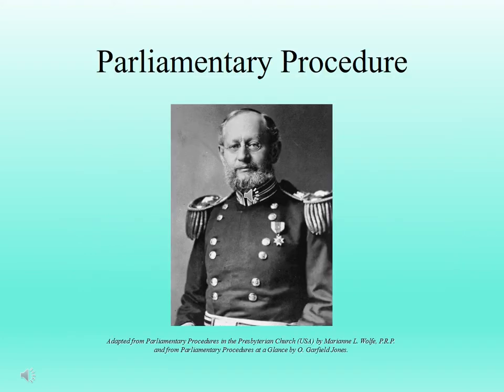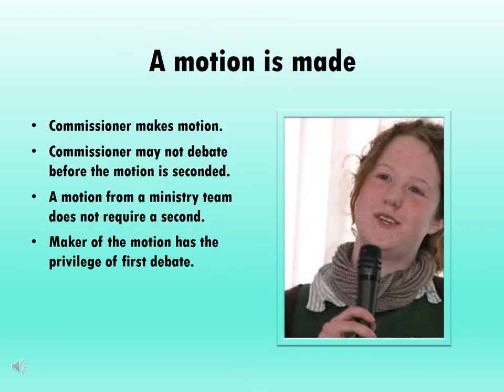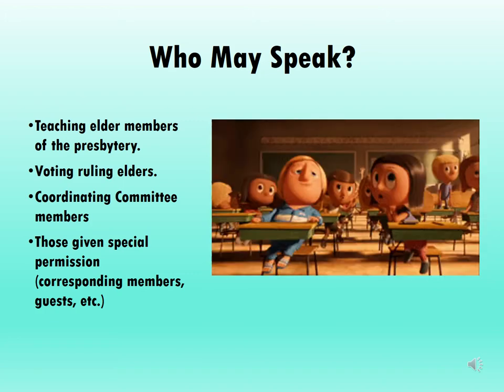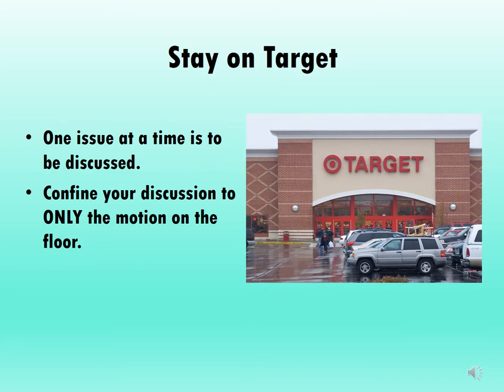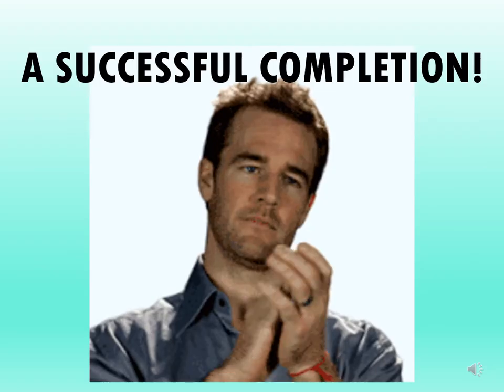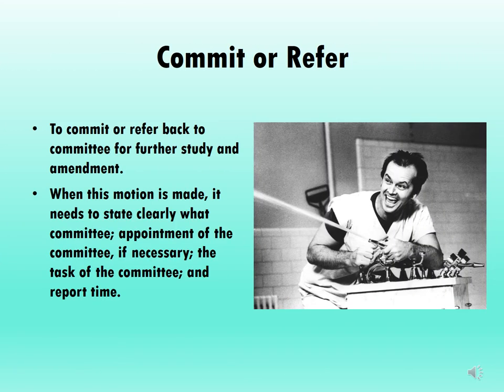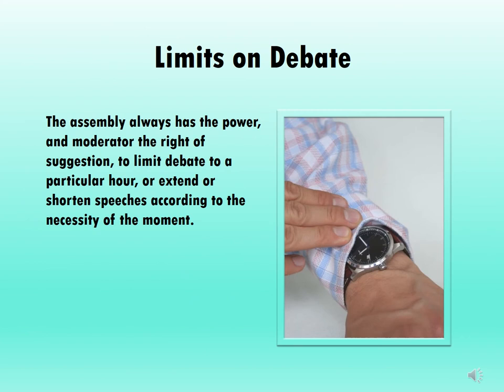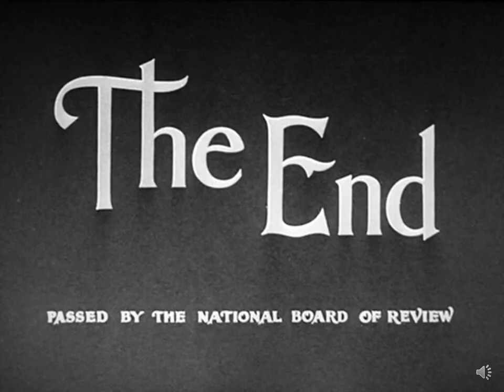2015 11 01 Parliamentary Slides autoplay movie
Parliamentary Procedure in the Presbytery of East Tennessee PCUSA